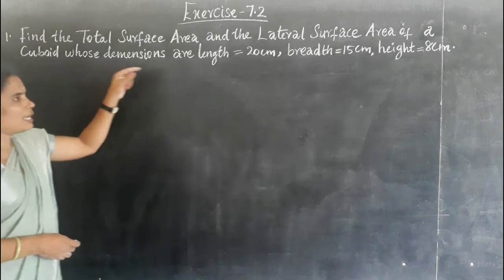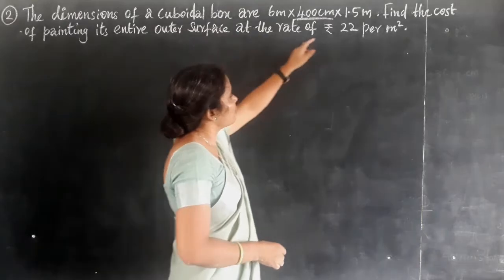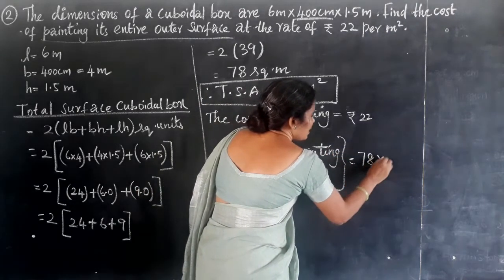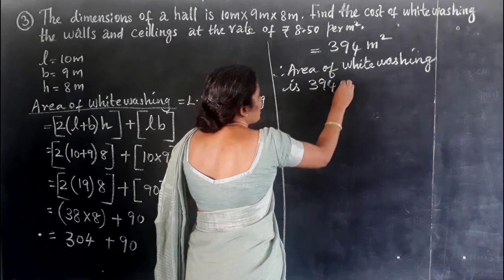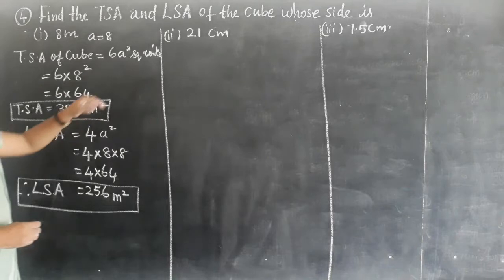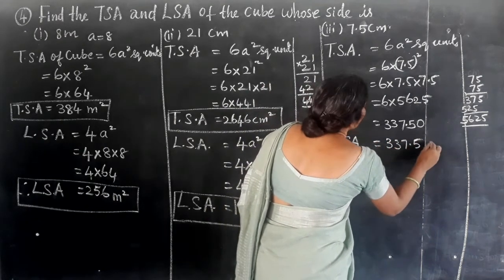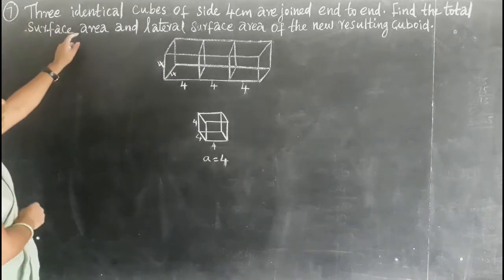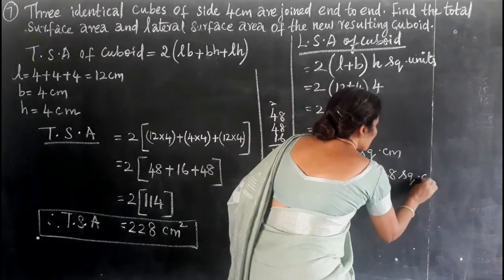MATHEMATICS STD 9 | MENSURATION | CHAPTER - 7 | EXERCISE - 7.2